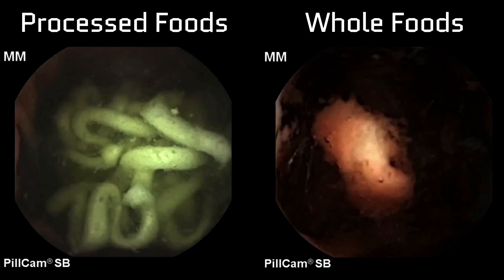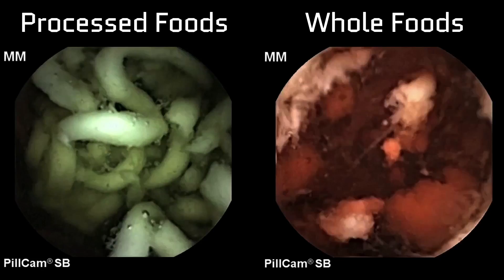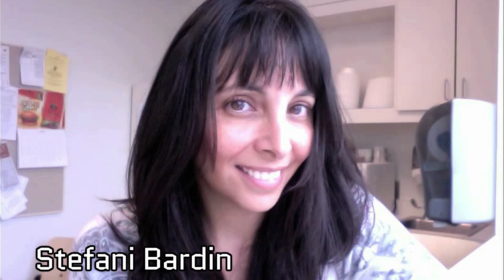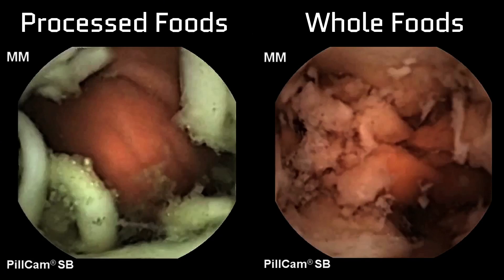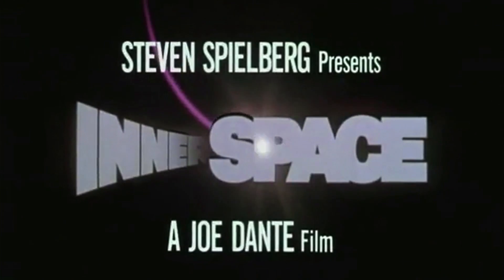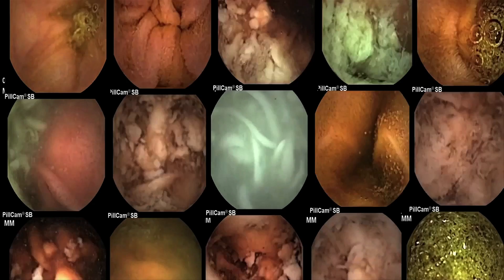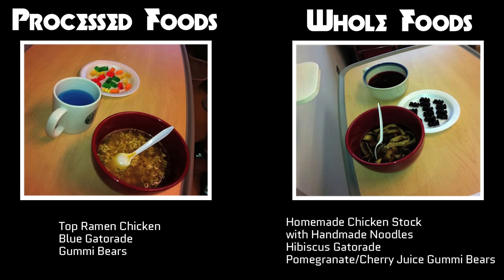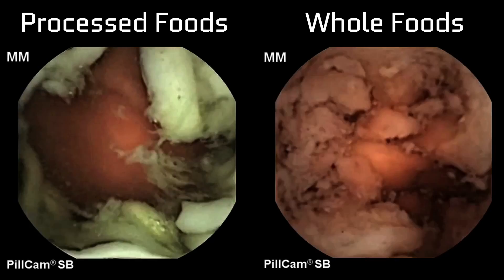Digestion - Science on the Web #2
Everyone's seen it. A oddly intimate view of the inner workings of the human body.  This pill designed by Artist Stefani Bardin and Dr. Braden Kuo actually films from the inside allowing unprecidented access to the food to poop highway. So how does it all work? Go behind the funny, behind the strange and behind the viral in this episode of Science on the Web.